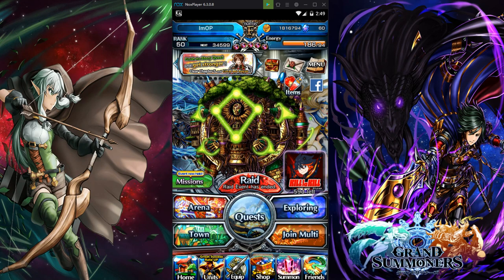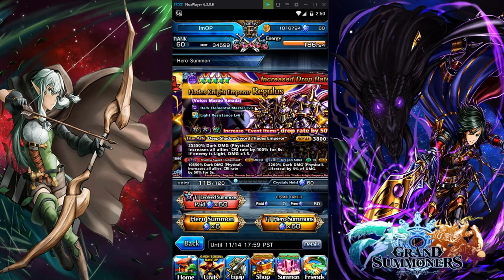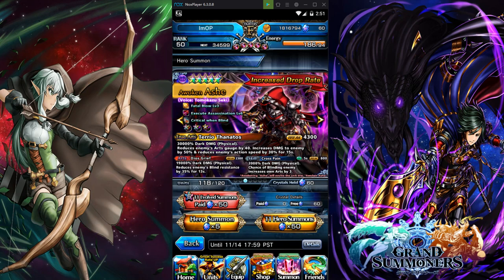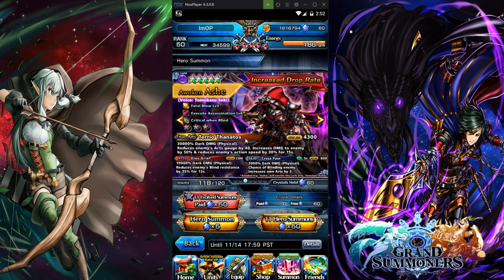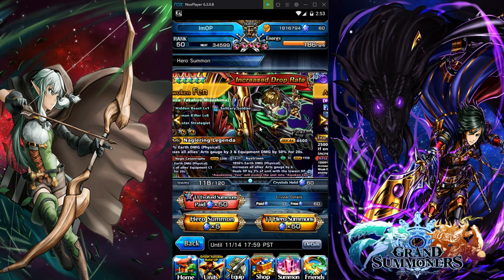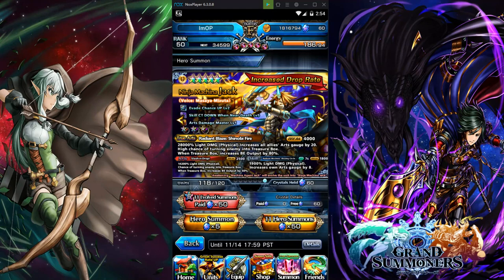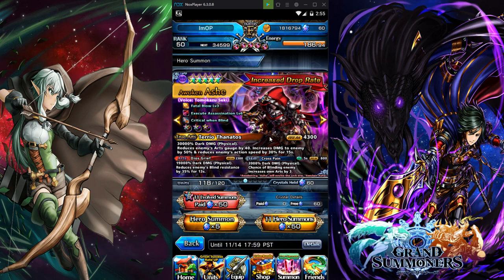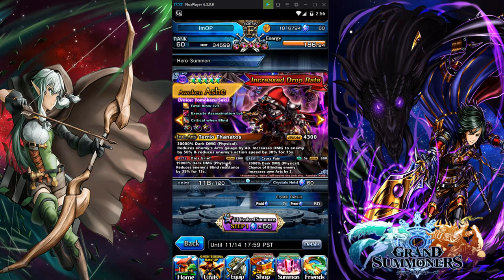My Favorite Unit Is Back In Grand Summoners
•3 Likes For Your Boy Sleepy!